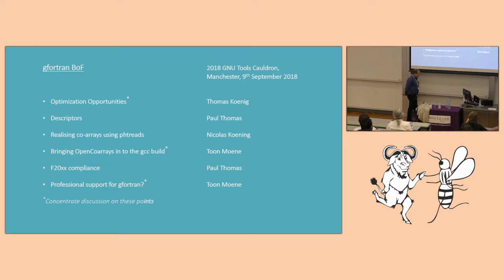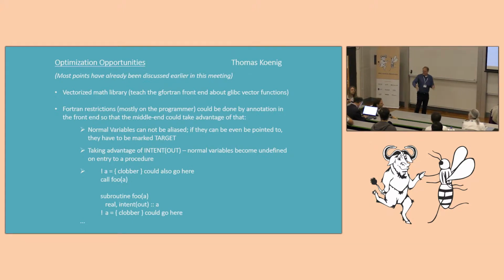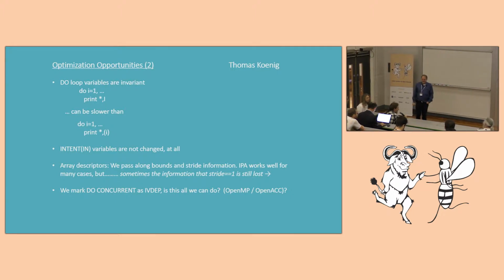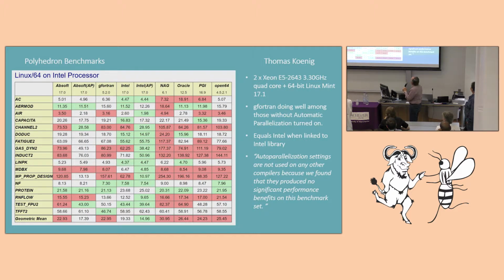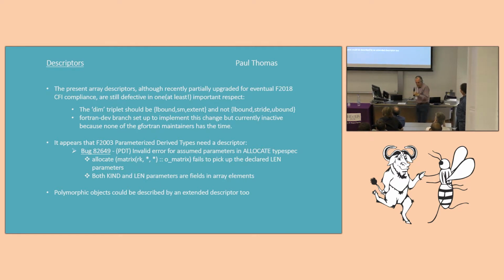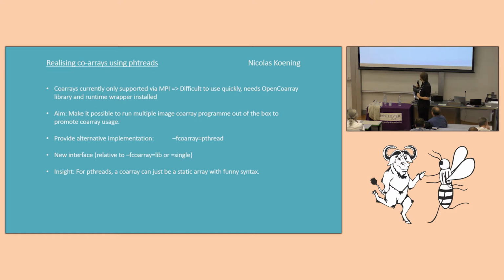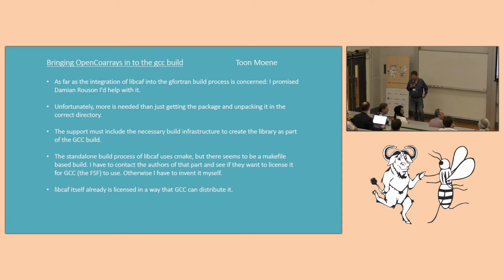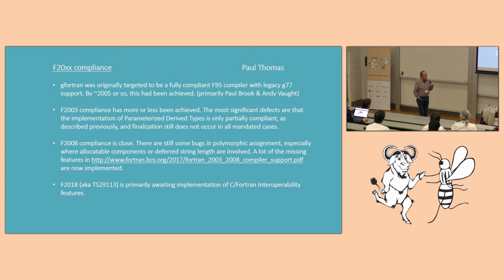Gfortran Developers' BoF - GNU Tools Cauldron 2018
Presented by Thomas Koenig at GNU Tools Cauldron 2018

A meeting of the gfortran developers.